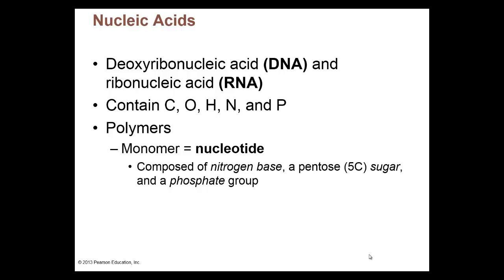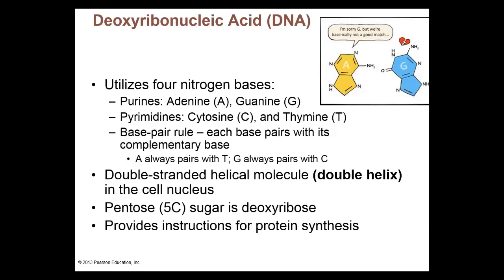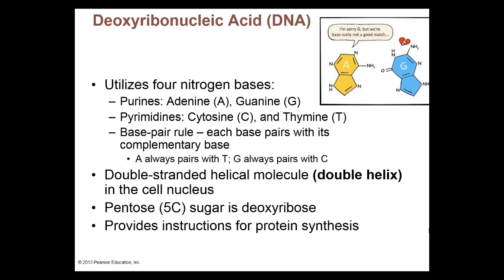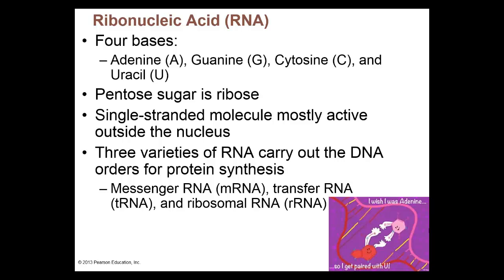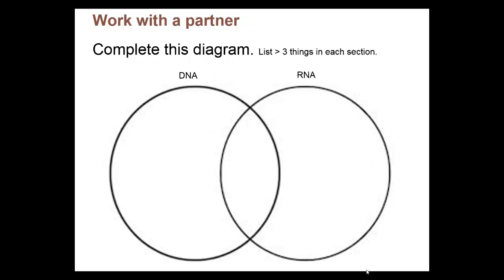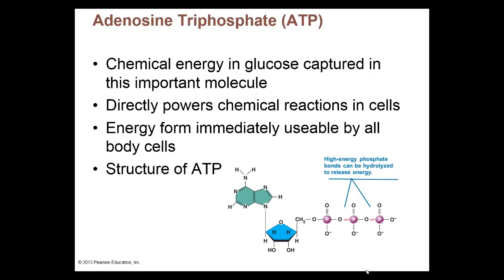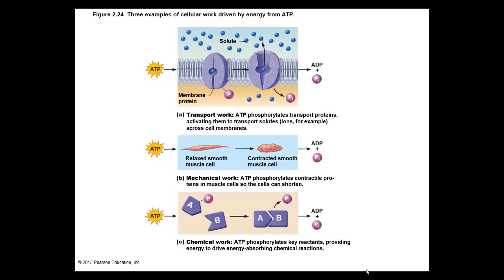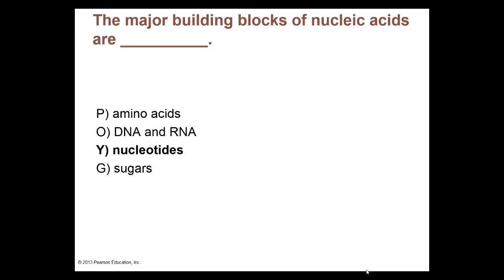End of Ch 2 notes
gen A & P